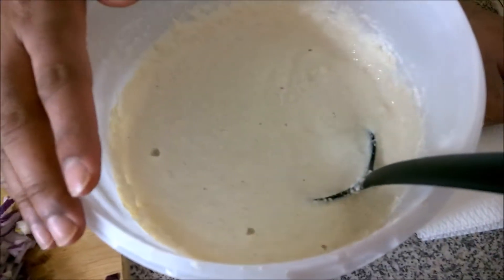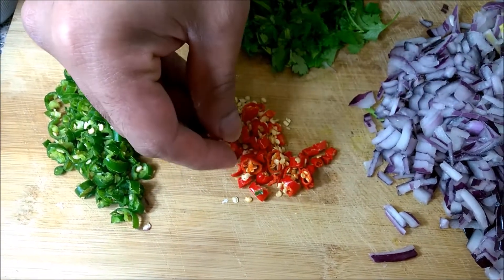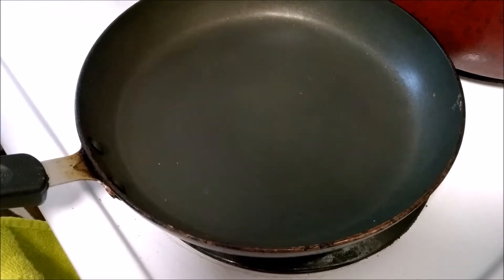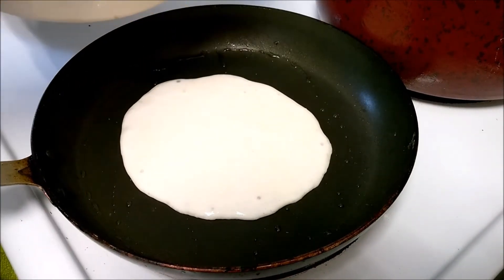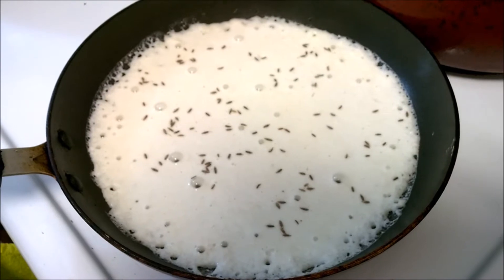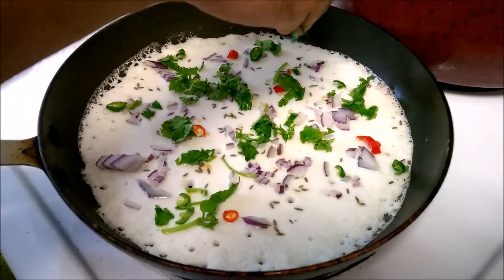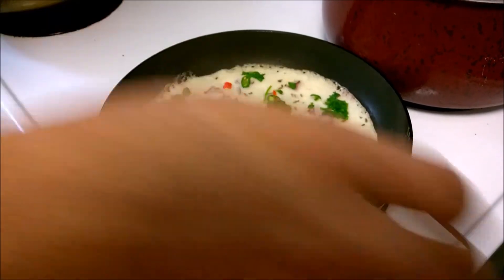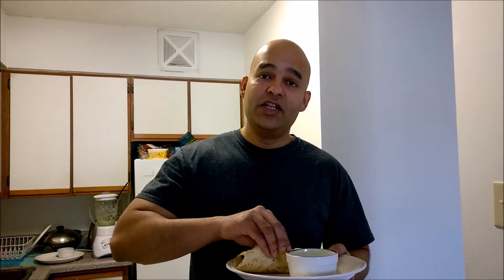Onion Uttapa - Onion Uttapam - Pancake Recipe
Whats better than starting your day with a healthy breakfast. This pancake, also called as Uttapa or Uttapam, is a south INDIAN classic. Provides carbs, protein and add all the veggies you love.

Have this with Chutney and energize your day !